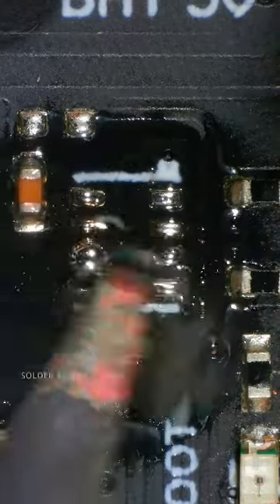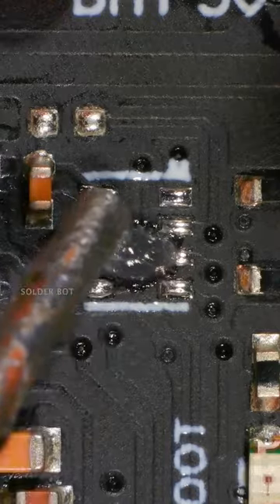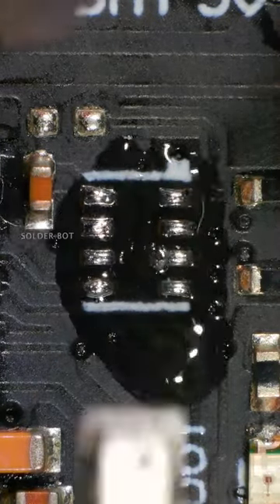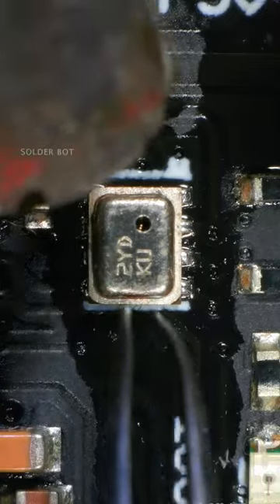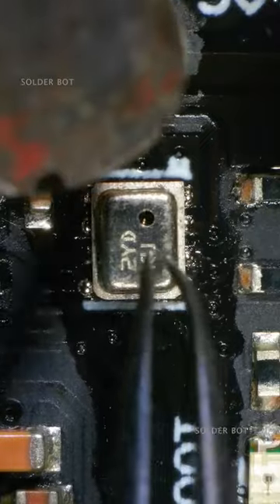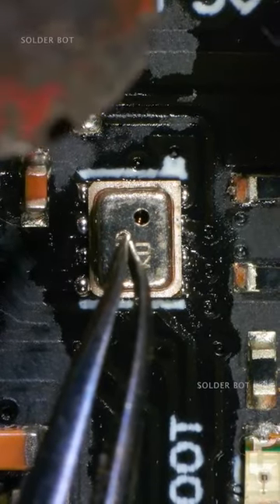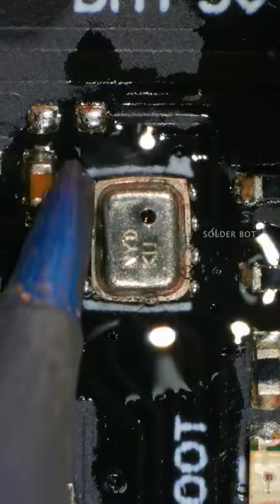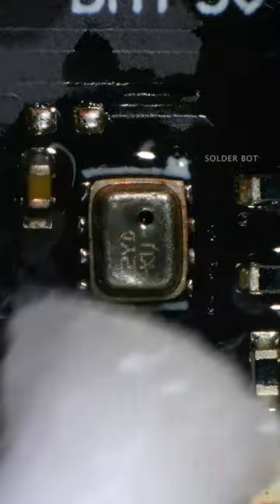T-Motor Barometer Soldering